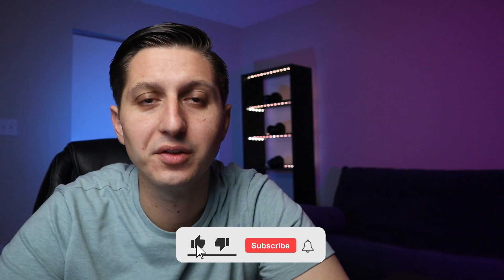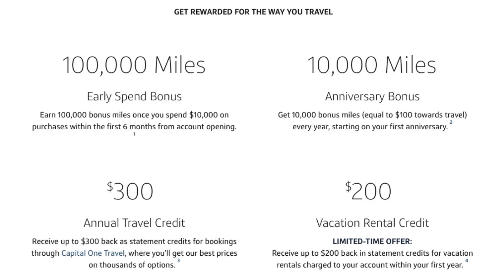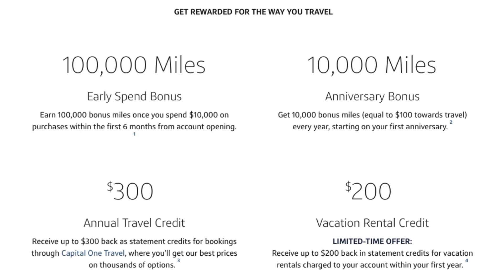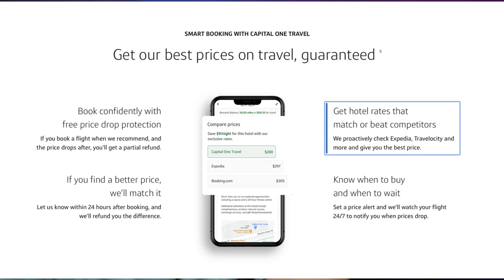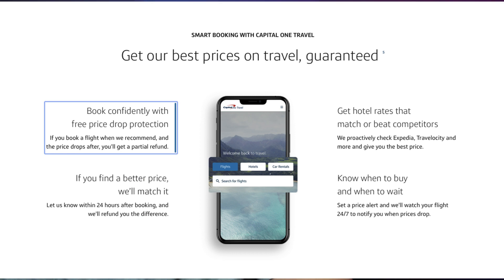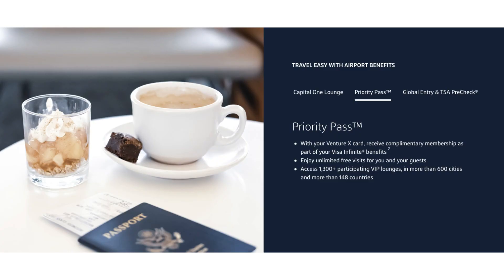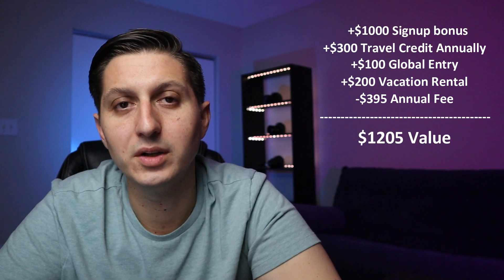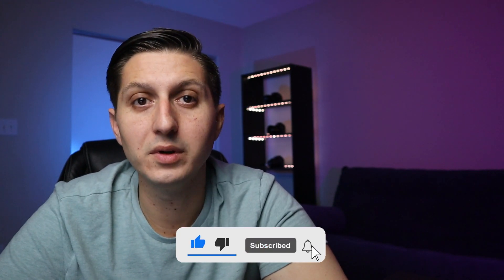Best Travel Credit Card? Capital One new Venture X Card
In this video we talk about the new Capital One Venture X travel credit card. The Venture X card is the newest top tier travel credit card. We go over all of the benefits and perks with this card and give our opinion if the Venture X is worth adding to your wallet.

Connect with Travel Hackers on social media for the latest videos, Event Updates and much more: